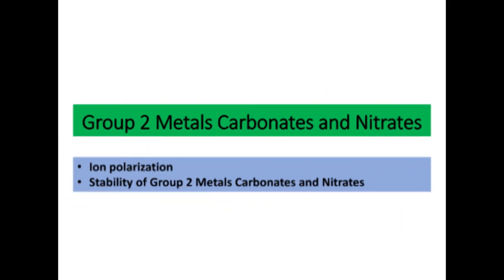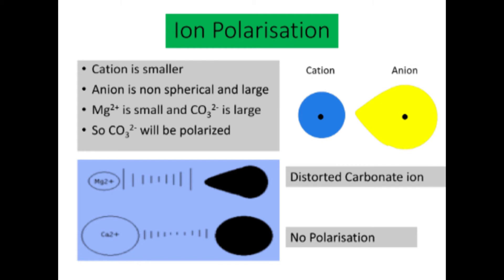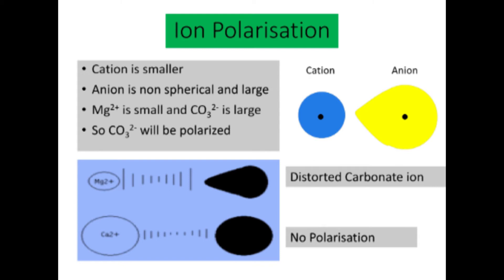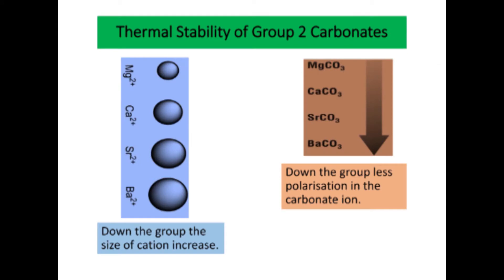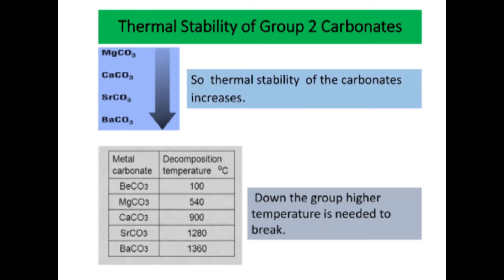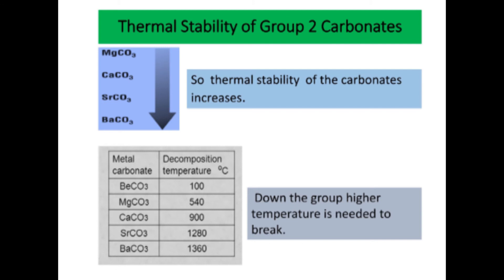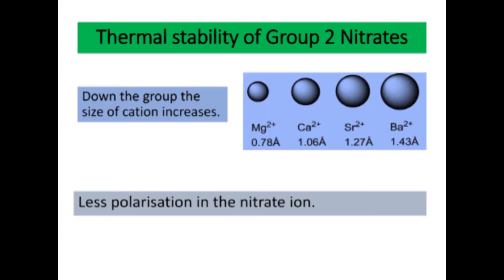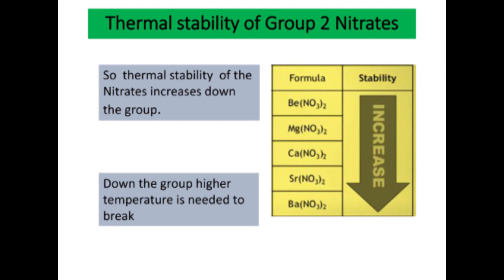Group 2 Metal Carbonates and Nitrates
This video is about the stability of Group 2 Metal Carbonates and Nitrates.